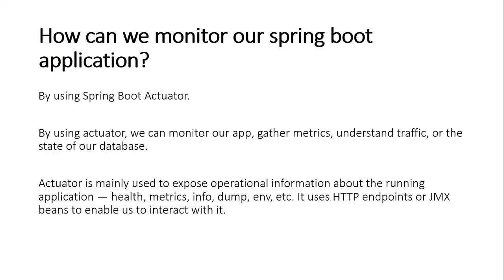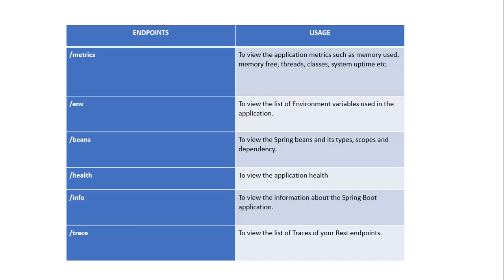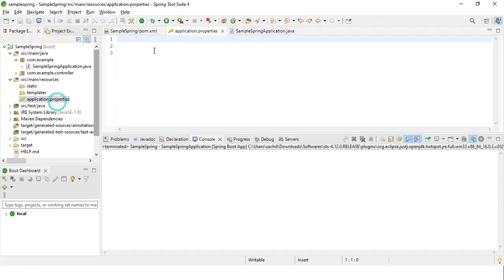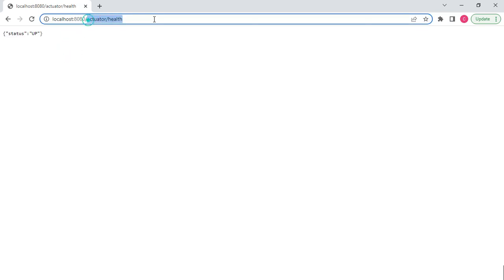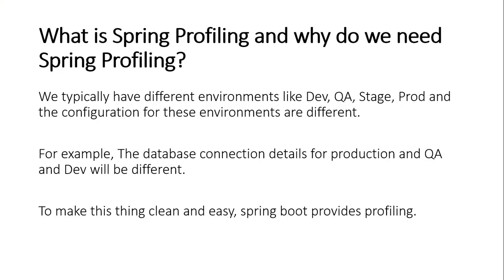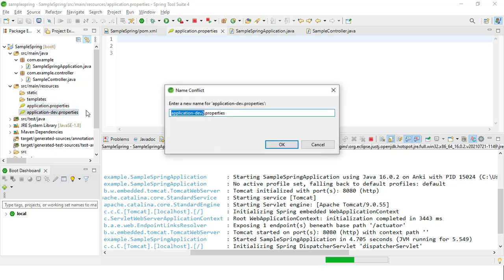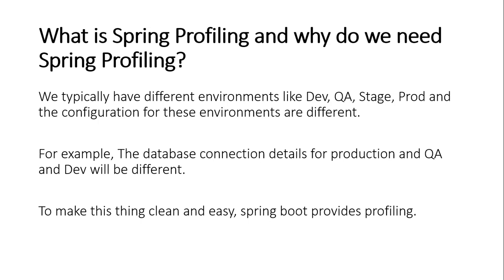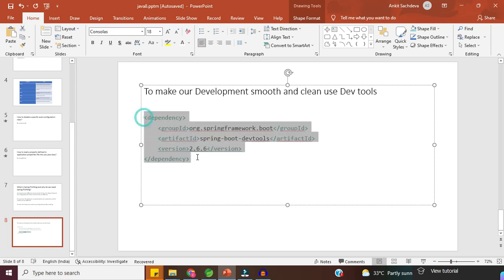🔥 Spring Boot Interview Questions 2025 | Most Asked by Top Companies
Welcome to Interview Mania – your one-stop channel for cracking IT interviews! In this video, we’ve compiled the top Spring Boot interview questions and answers for 2025 that are most commonly asked by top-tier companies like TCS, Infosys, Cognizant, Capgemini, and product-based companies. Whether you are a beginner or preparing for a senior Java developer role, this video provides real-world questions that test your knowledge of Spring Boot concepts like auto-configuration, REST APIs, dependency injection, microservices integration, and more.

Each question in this video is carefully selected and explained with clarity so you not only memorize the answers but also understand the reasoning behind them. From basic Spring Boot annotations to advanced microservice communication strategies, we cover it all. If you're preparing for a Java developer, backend engineer, or Spring Boot microservices role in 2025, this video by Interview Mania is tailor-made to boost your confidence and preparation level.

We’re here to make your tech career dreams come true. Watch till the end and stay ahead in the interview game with Interview Mania!